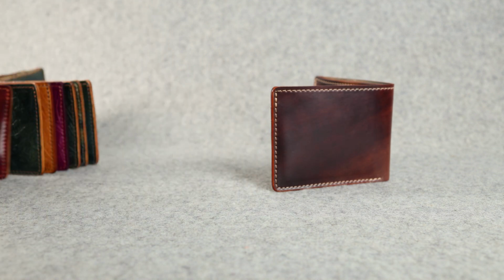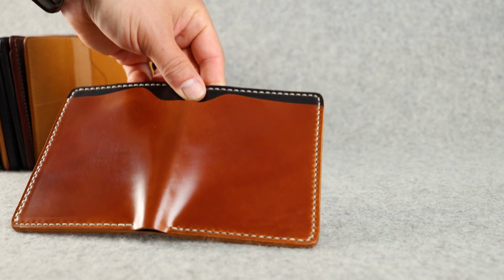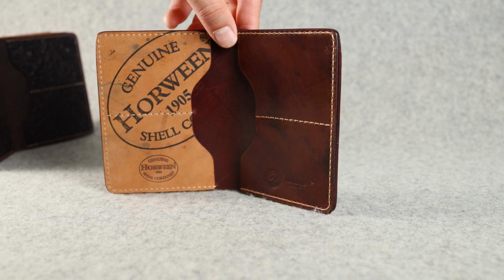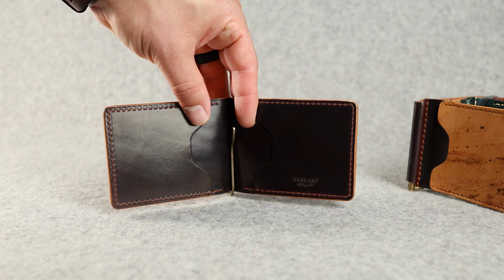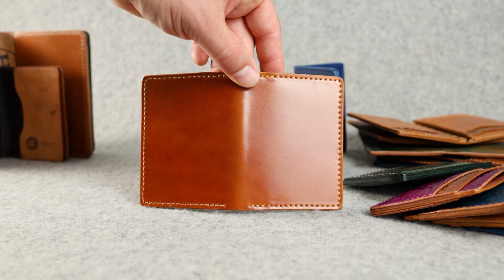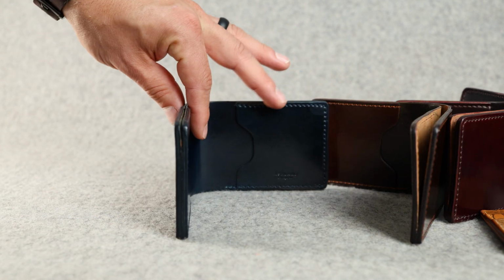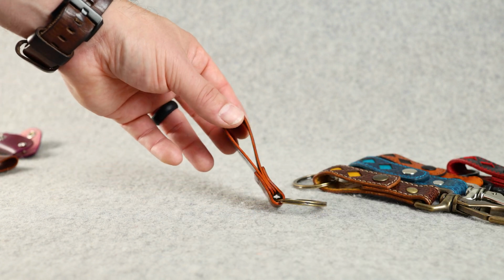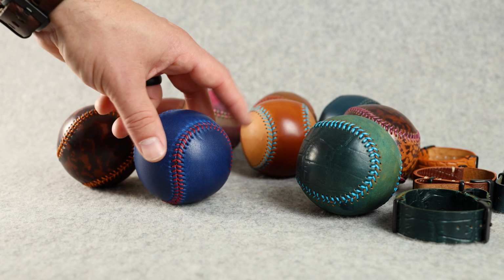New Private Stock Drops Tomorrow!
Event starts on Friday, July 28th at 12:00 pm (noon) Chicago time (CDT). Items will be live on the Private Stock page.